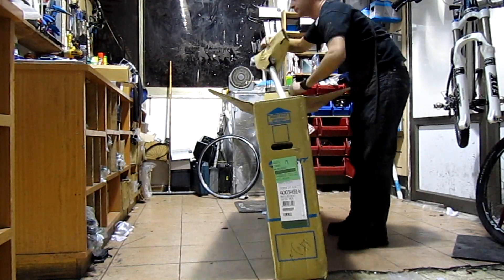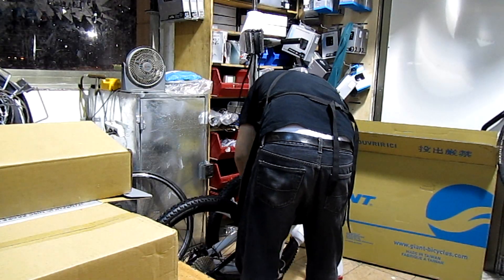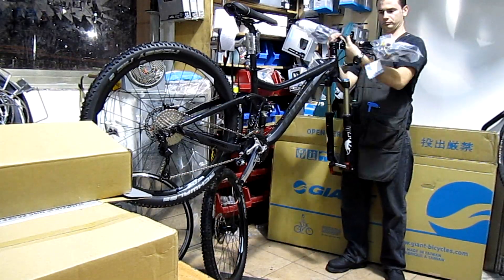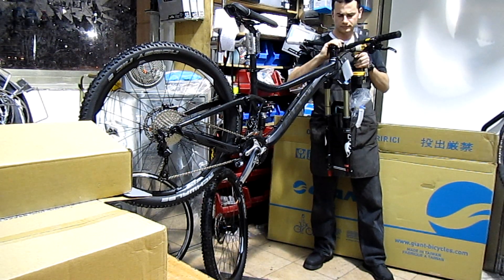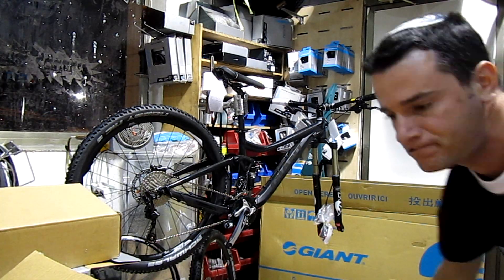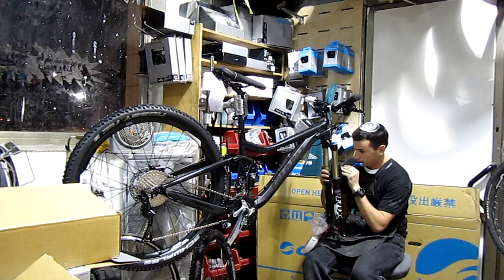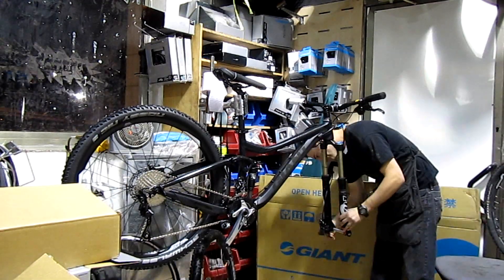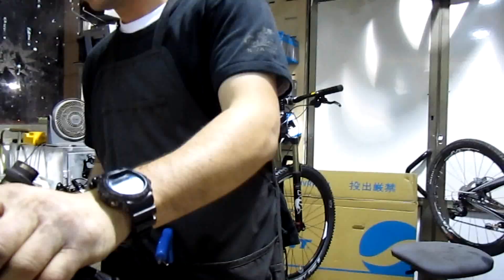2014 Giant Trance 27.5 2 Assembly!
A run trough the building of the new trance and explanation of the components..